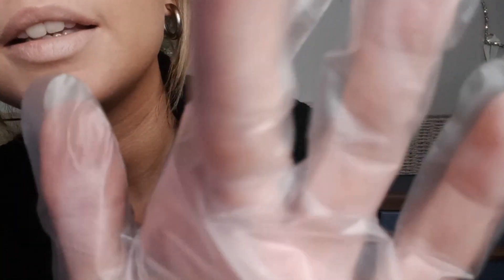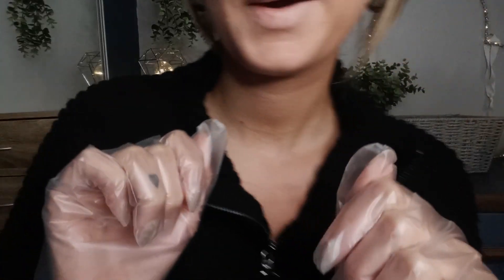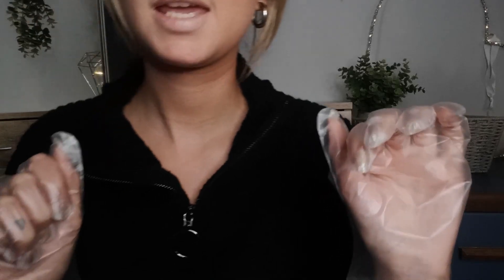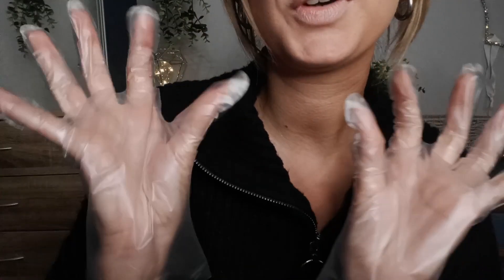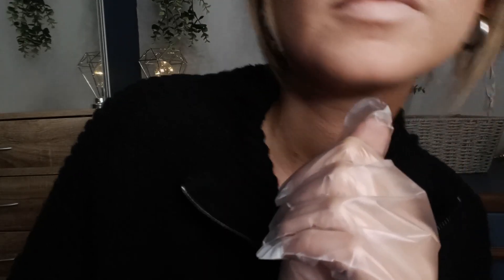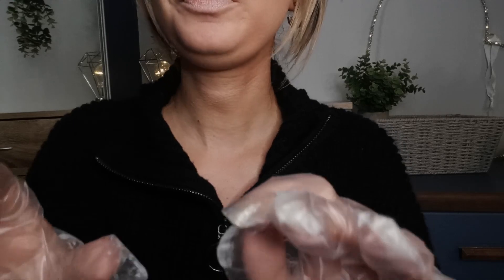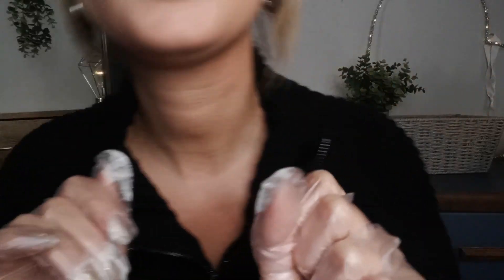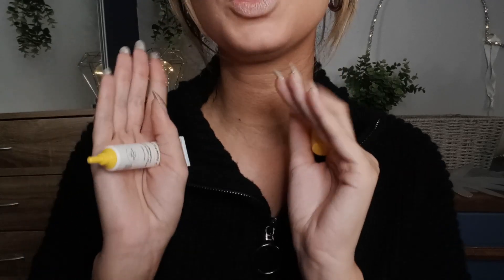ASMR-Face & Skin Examination (Close up personal attention)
New Videos on Thursday :)

For private custom videos!!

amazingtinglesasmr

Paypal (If you like to tip a little something then feel free)

I use ASMR to relax, sleep & to escape reality!! ASMR is my place to go whenever I need too, it's my little getaway & maybe it can be yours too :)